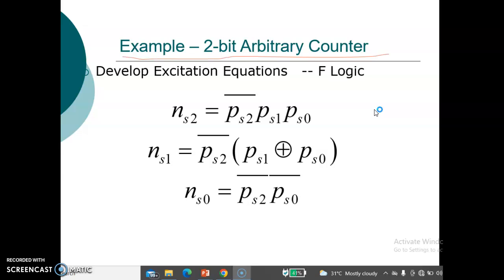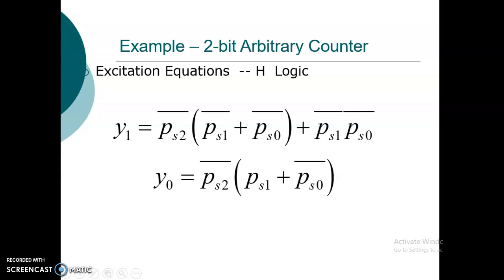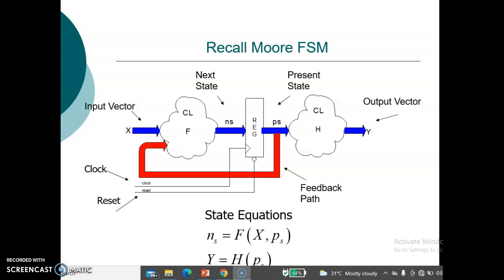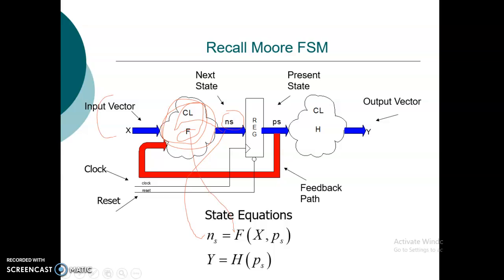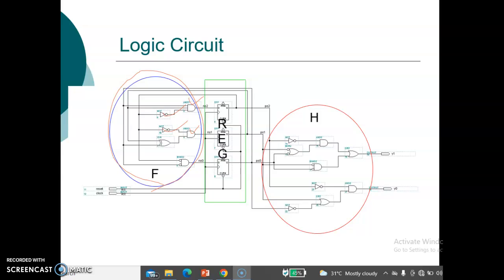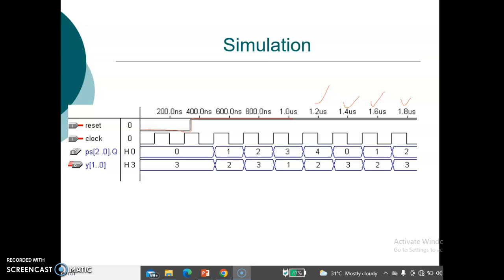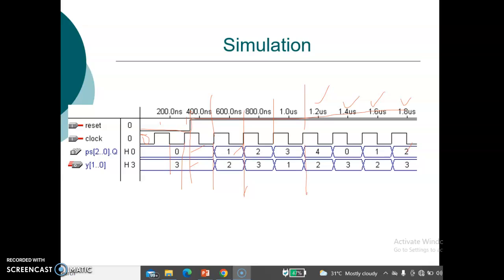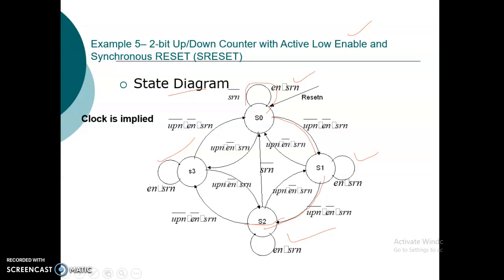Digital Electronics -8